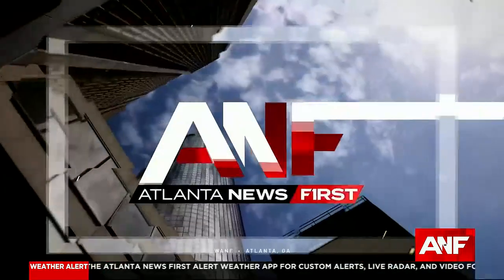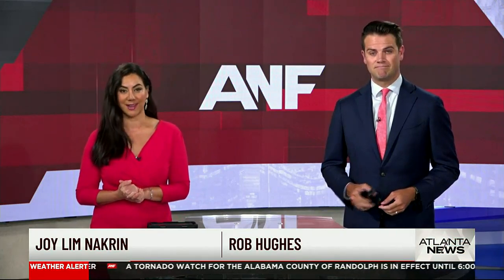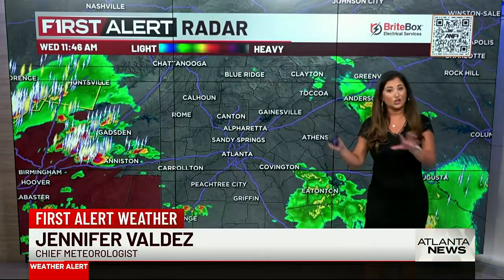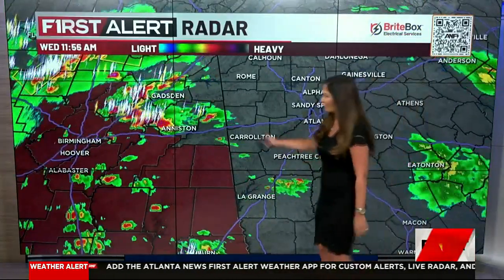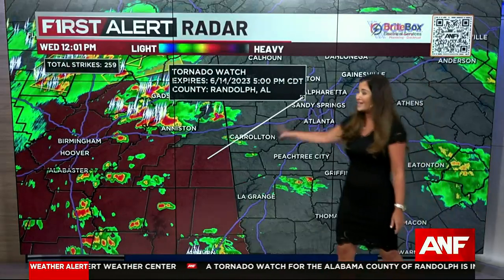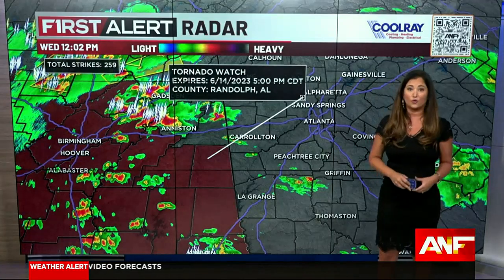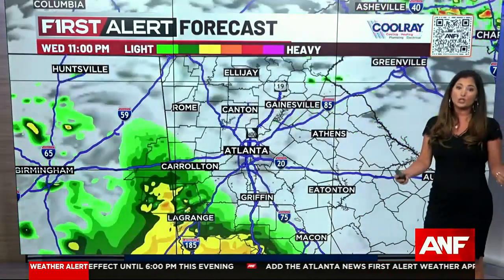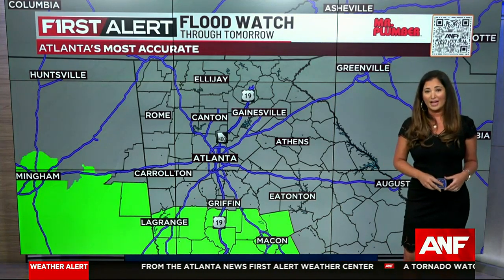More severe weather possible today in metro Atlanta; tornado watch issued for parts of Georgia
Here's the latest weather update for Wednesday.